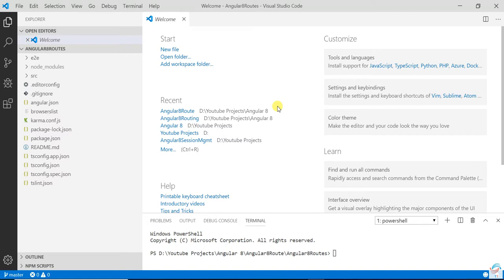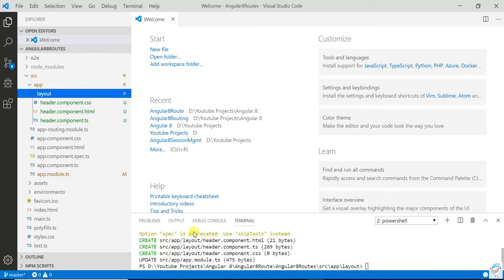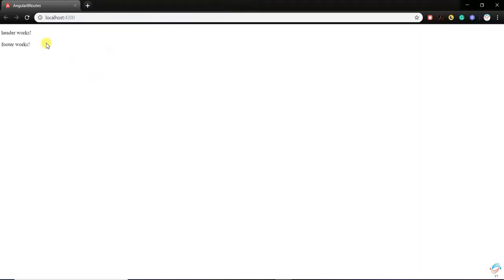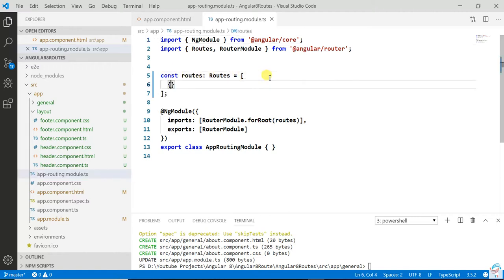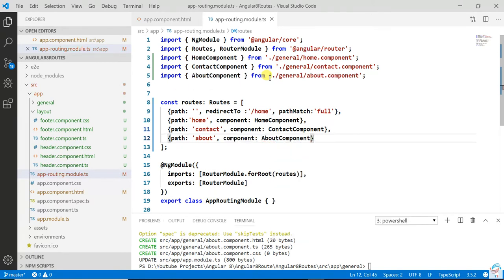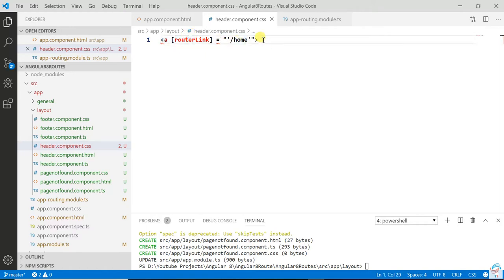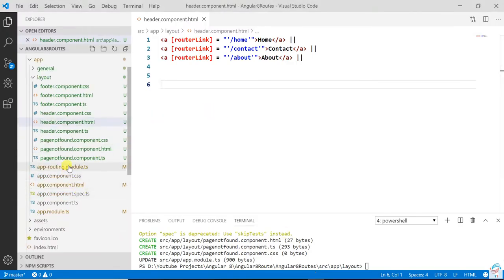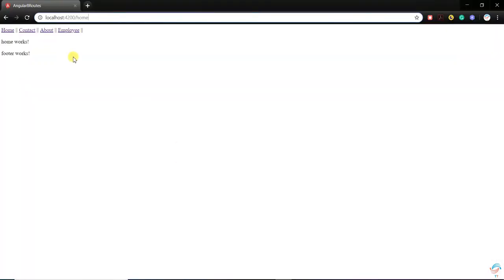Routing in Angular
In this video, we dive into Angular routing and explore how to effectively manage navigation in your Angular applications.

🔹 What You'll Learn:

Introduction to Angular Routing: Understand the fundamentals of routing in Angular and its importance in building single-page applications.
Setting Up Routes: Learn how to configure routes in your Angular app and create a navigation system that enhances user experience.
Route Parameters: Discover how to pass and handle parameters in routes for dynamic content rendering.
Nested Routes: Explore how to set up nested routes for more complex applications with multiple levels of navigation.
Route Guards: Implement route guards to protect routes and control access based on specific conditions.
Lazy Loading: Optimize your application's performance by implementing lazy loading for modules.
🔧 Code Samples: Follow along with practical examples and code snippets to see routing in action and apply what you've learned to your own projects.

📜 Resources:

Angular Documentation on Routing
GitHub Repository with Code Samples (Replace with your GitHub repo link)
🔔 Don't Forget to:

Drop your questions and suggestions in the comments below. We'd love to hear from you!